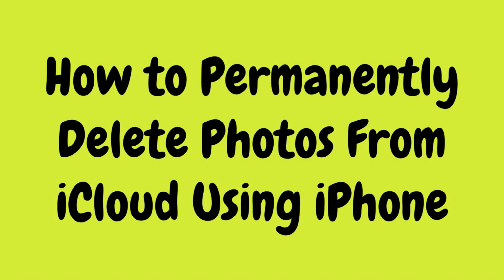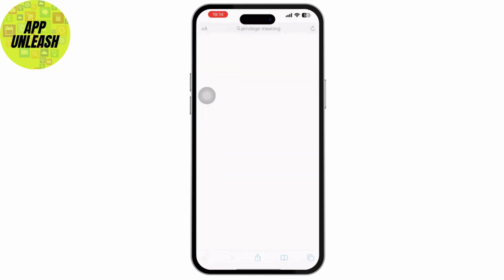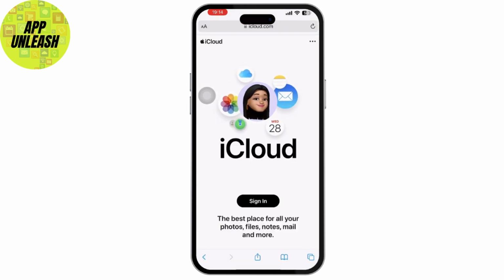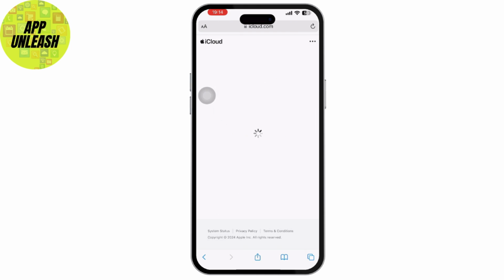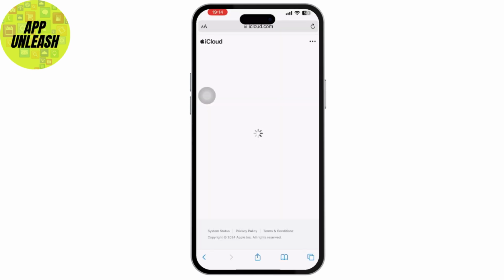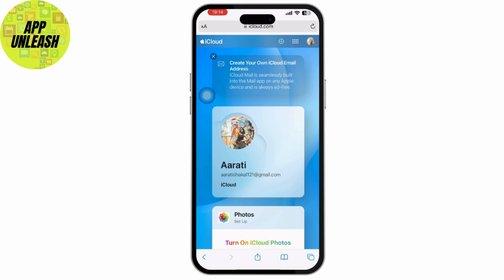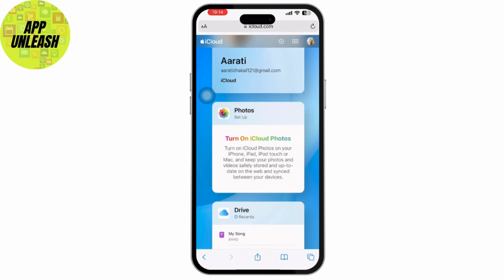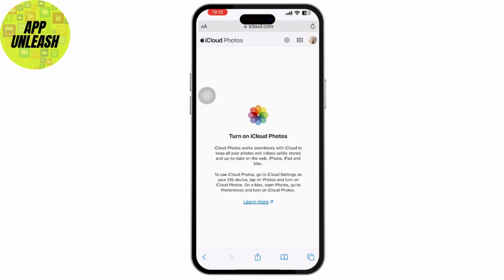How to Permanently Delete Photos from iCloud using iPhone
Easy Guide on How to Permanently Delete Photos from iCloud using iPhone. Easily Learn How do I permanently delete photos from iPhone iCloud with the help of this guide.

In this quick tutorial, learn how to permanently delete photos from iCloud using your iPhone. Follow these simple steps to clear out unwanted photos directly from iCloud through your Safari browser. Whether you need to free up space or just want to clean up your iCloud storage, this @AppUnleash guide will show you how to do it efficiently.

Chapters
00:00 - Introduction
Learn how to permanently delete photos from iCloud using iPhone.

00:05 - Unlock iPhone
Unlock your iPhone to begin the process.

00:10 - Open Safari
Open the Safari browser on your iPhone.

00:15 - Go to iCloud.com
In Safari, go to iCloud.com and sign in with your Apple ID.

00:25 - Access Photos
Tap on the Photos option on the iCloud website.

00:35 - Delete Photos
Select the photos you want to delete and confirm the deletion.

00:45 - Check Sync
Ensure that photos are deleted from your phone as well.

00:55 - Conclusion